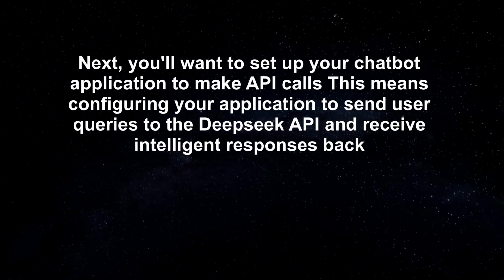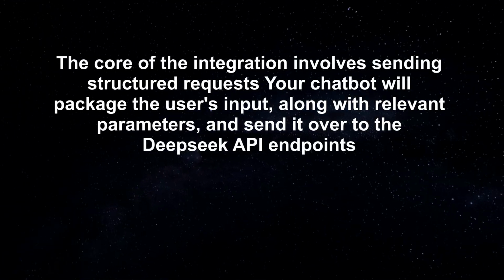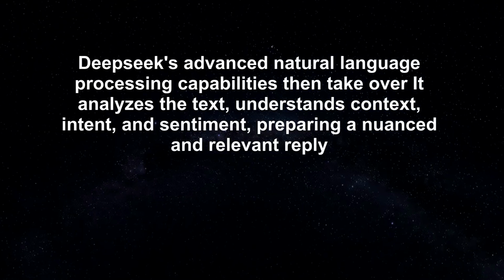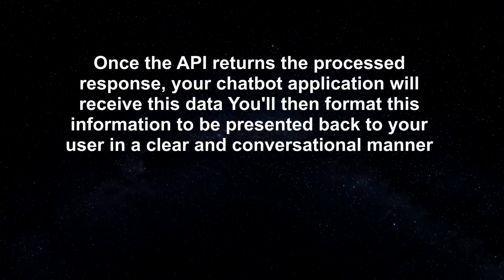How to Use Deepseek Api In Chatbot - AshleyHowTo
How to Use Deepseek Api In Chatbot explains the process of integrating the Deepseek API into a chatbot application, enabling advanced natural language processing and conversation capabilities. It enhances the chatbot's intelligence and responsiveness, providing users with seamless and engaging interactions.

00:00 Intro
00:12 Understanding the Deepseek API
00:24 Step 1: Obtain API Credentials
00:39 Step 2: Setting Up API Calls
00:55 Sending Structured Requests to Deepseek
01:12 Deepseek's NLP Capabilities
01:29 Receiving and Formatting API Responses
01:43 The Future of Intelligent Conversations